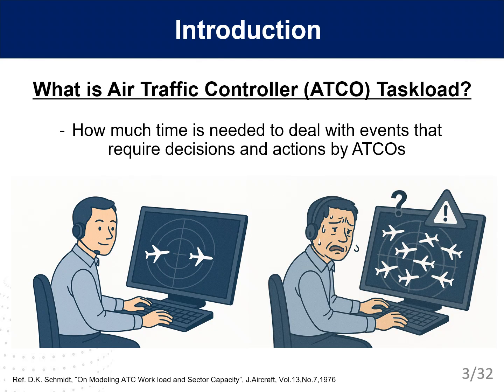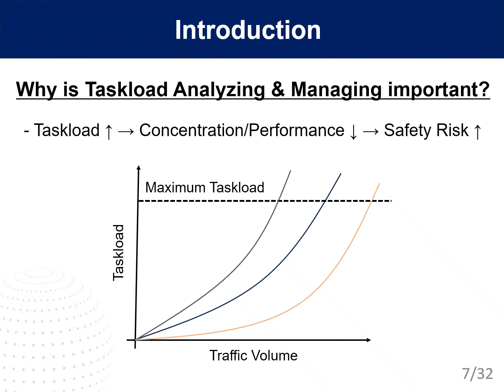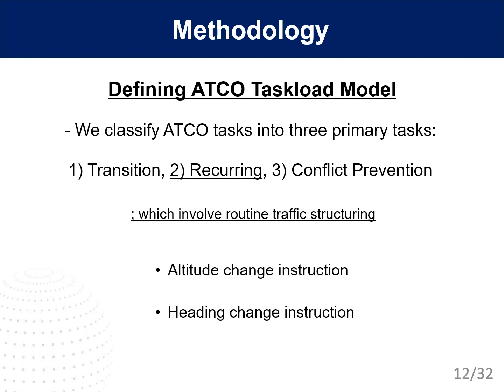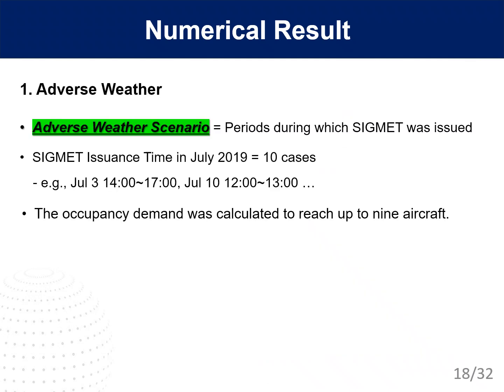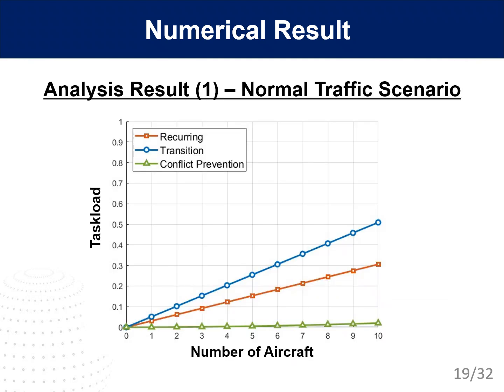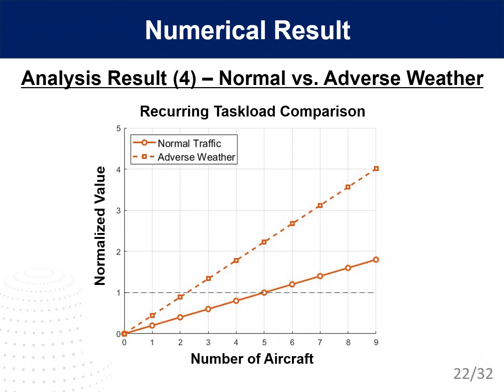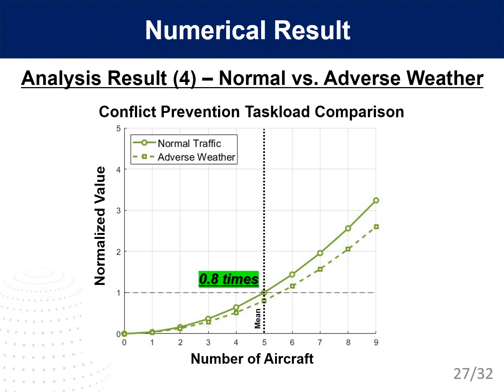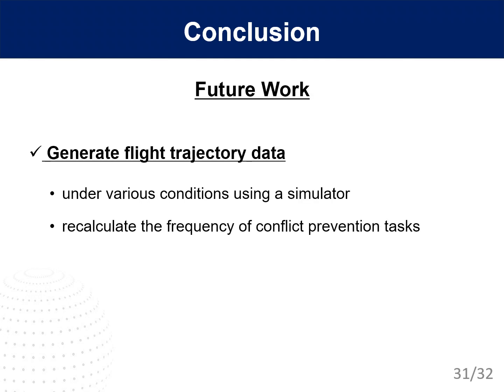[2025 DNA+ 연구경진대회] Understanding Air Traffic Controller Taskload Variability - 강별